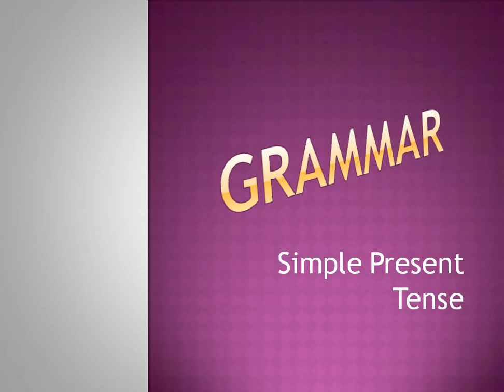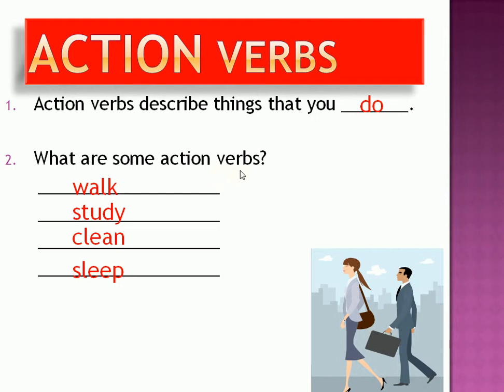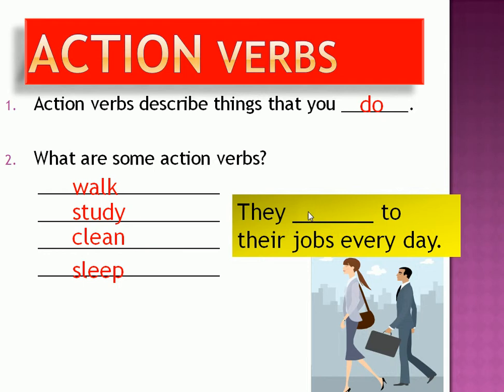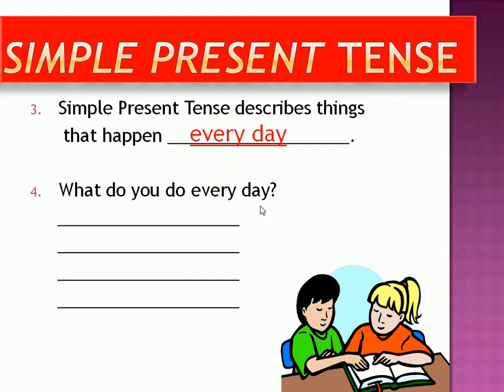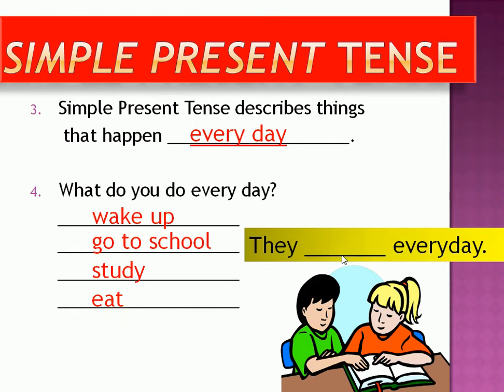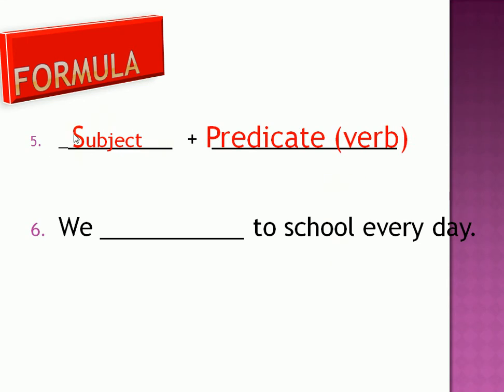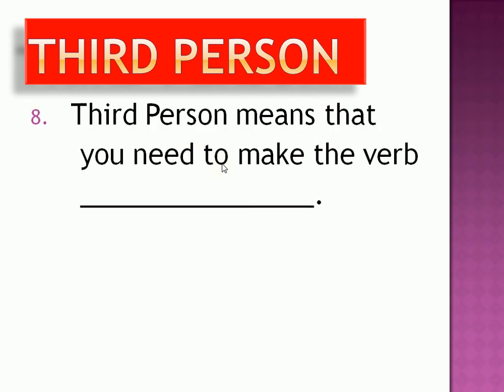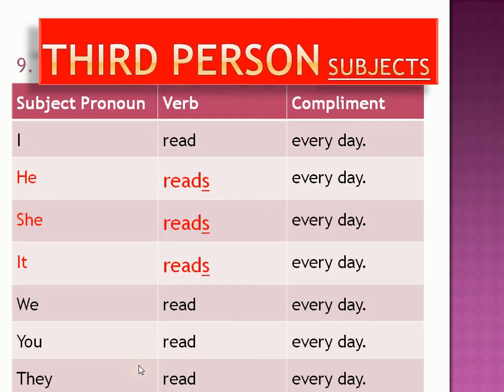third person conjugation in present tense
Third Person Subject Pronouns and Subject Verb agreement in present tense.